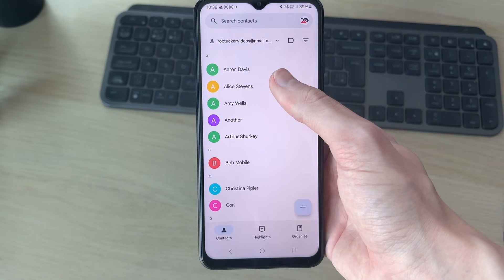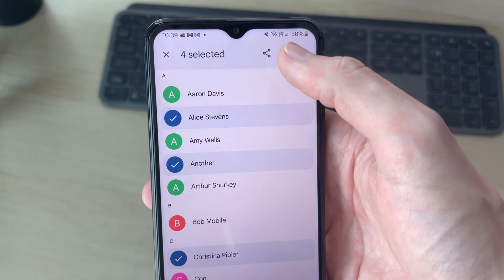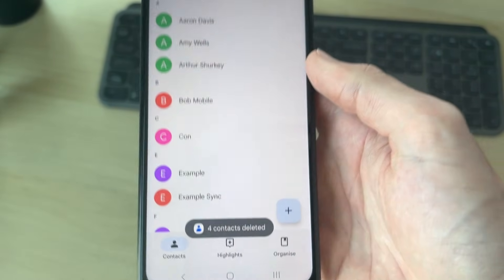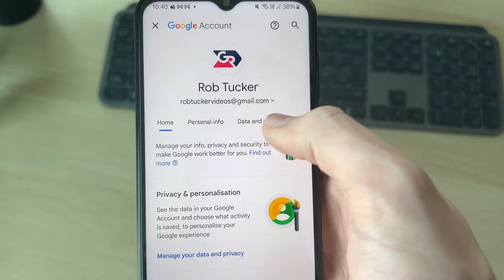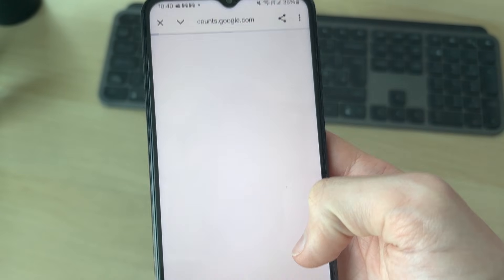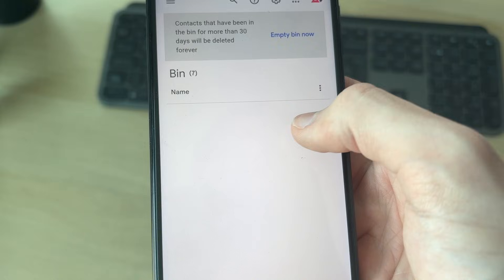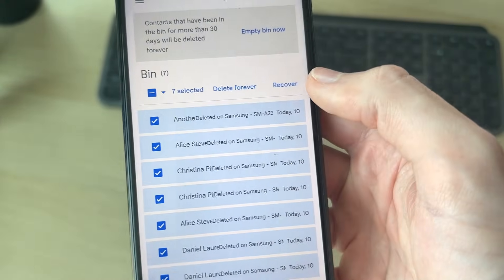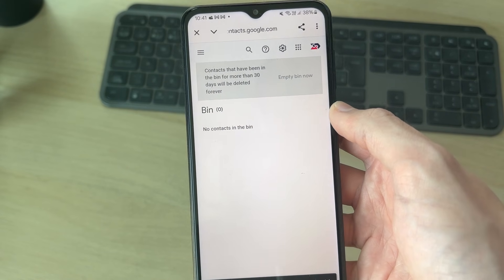How To Restore Deleted Google Contacts - Full Guide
Learn how to restore deleted google contacts in this video.

GuideRealm